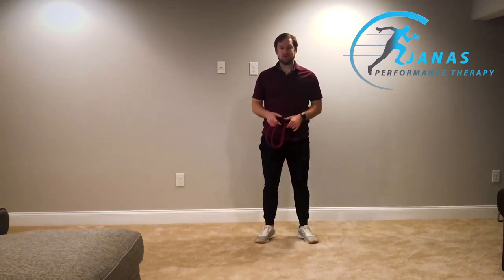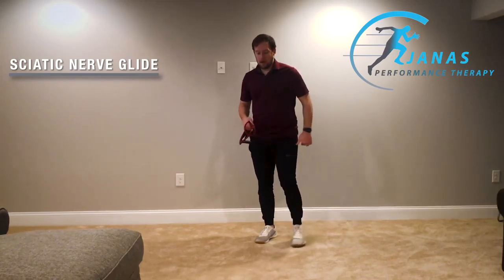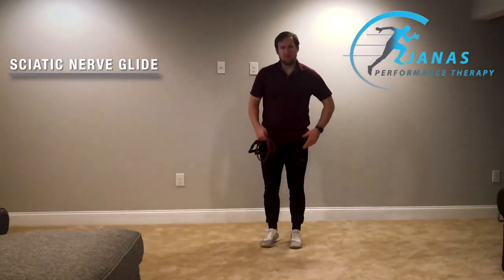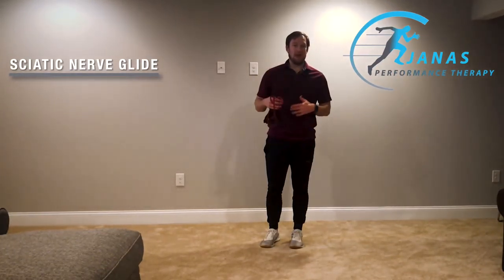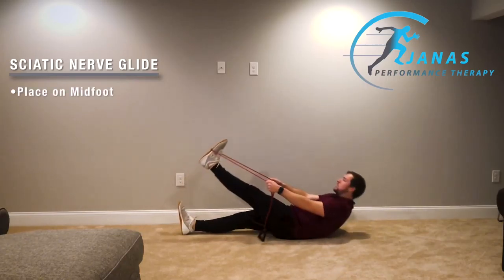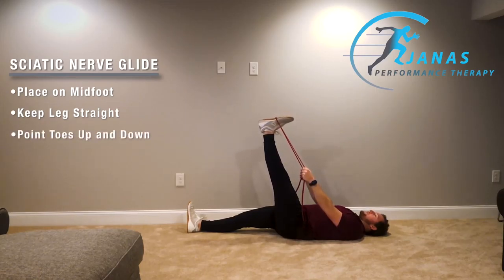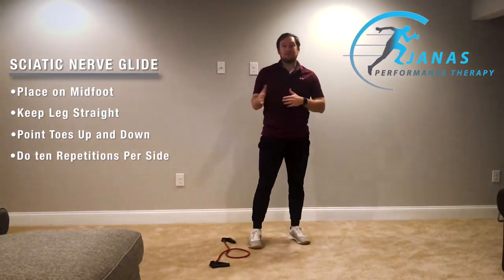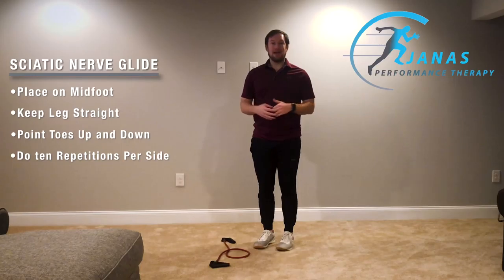Sciatic Nerve Glide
Tight hamstrings? Try this out.